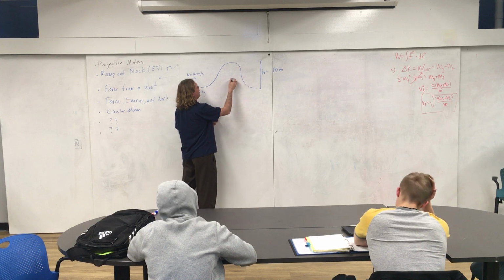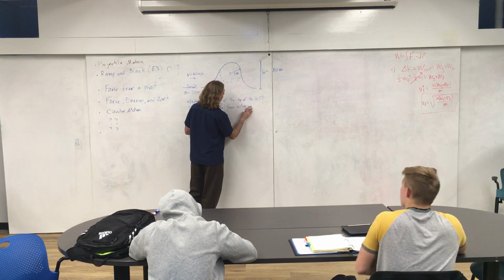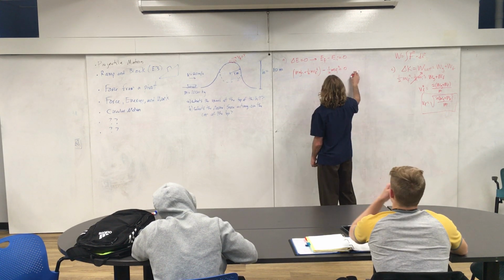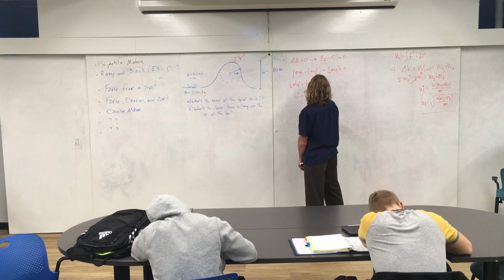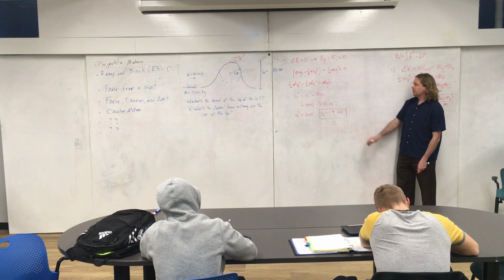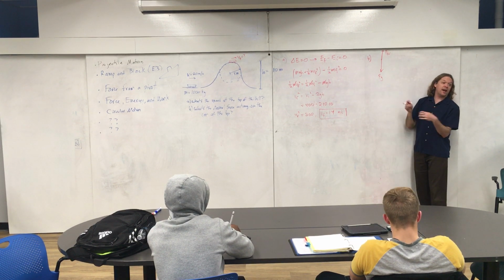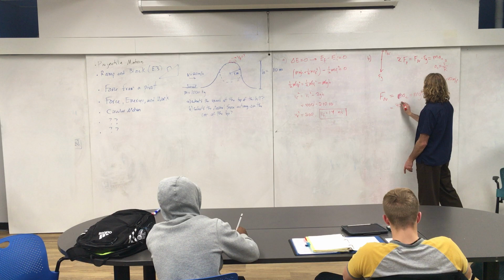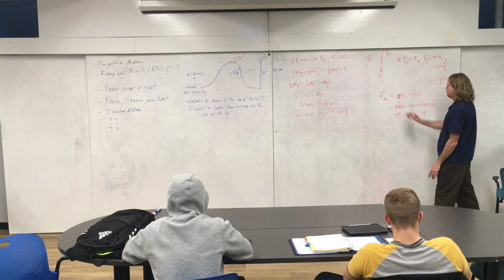Circular Motion Example: Roller coaster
Part 3 of the Final Exam review for PHY2211, Fall 2019. In this example we calculate the normal force on a roller coaster car as it reaches a maximum point in the track.